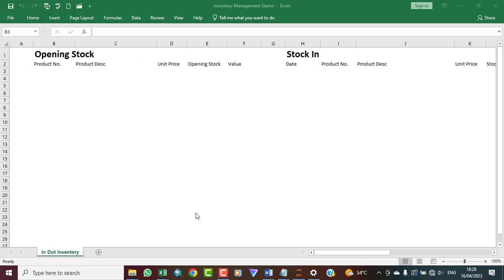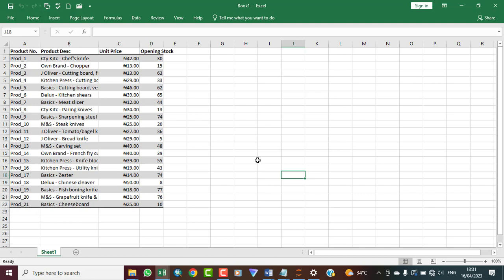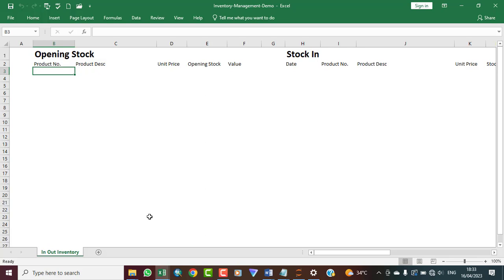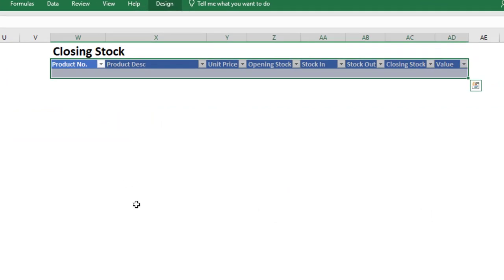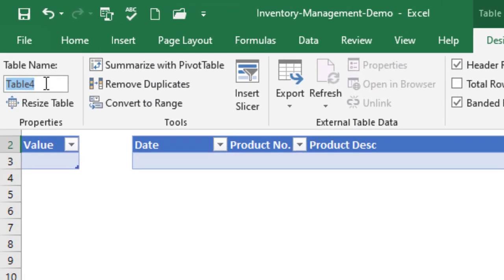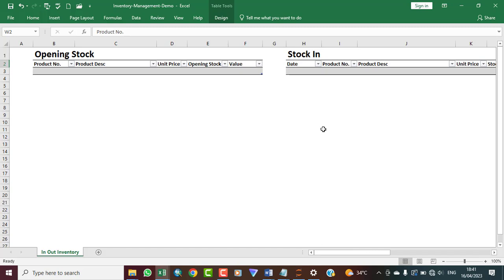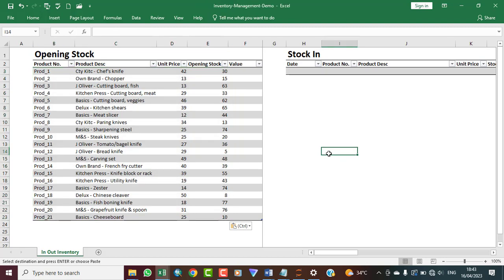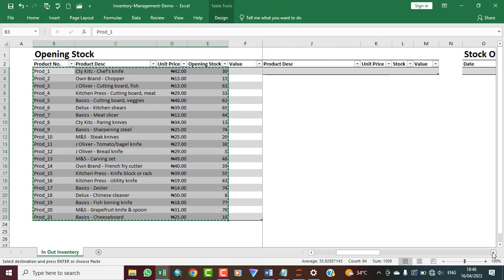HOW TO DO MS. EXCEL INVENTORY MANAGEMENT PART 1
In this video, I explained how to create, name and format an Excel Table when preparing for inventory management